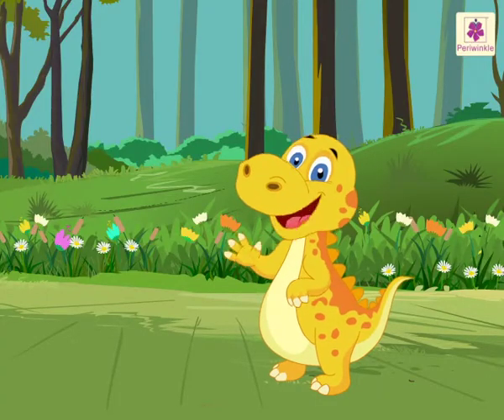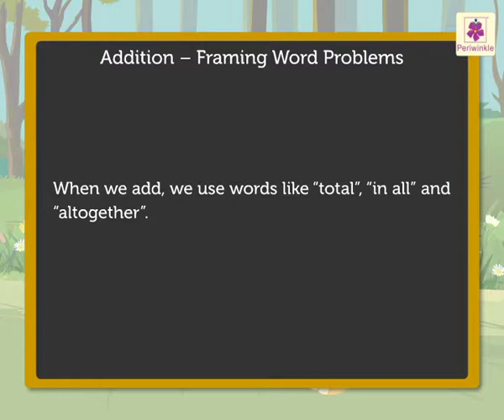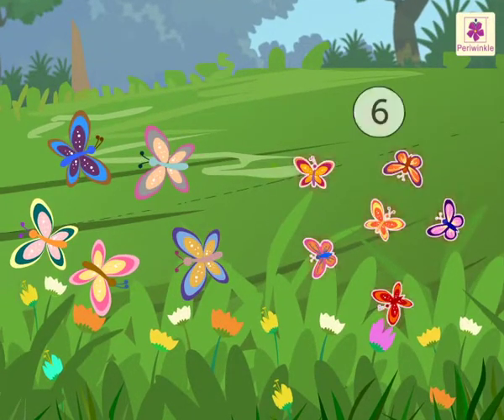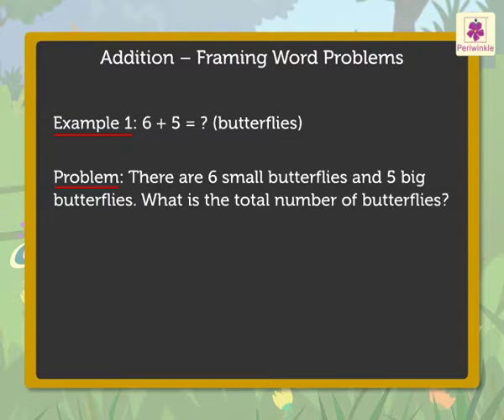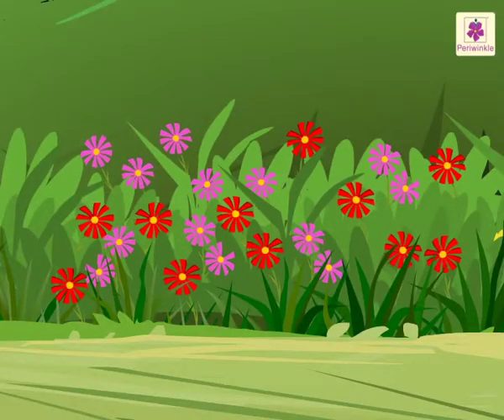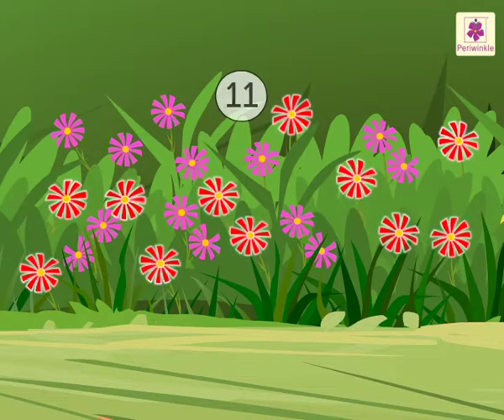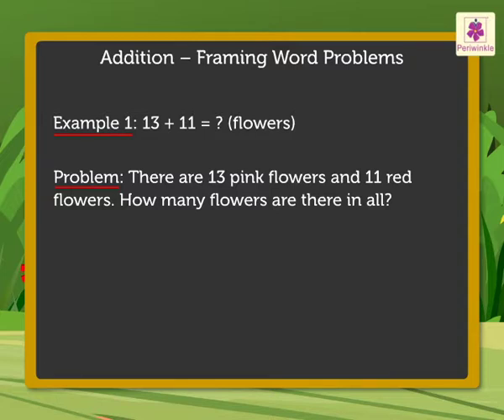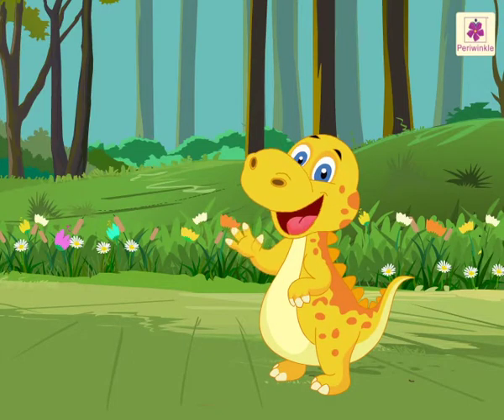Addition - Framing Word Problems | Mathematics Grade 2 | Periwinkle